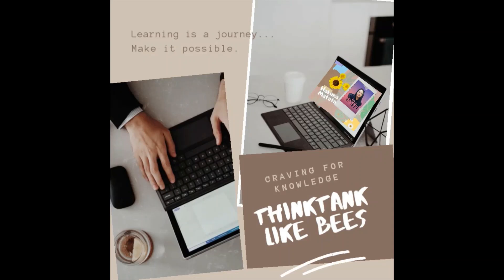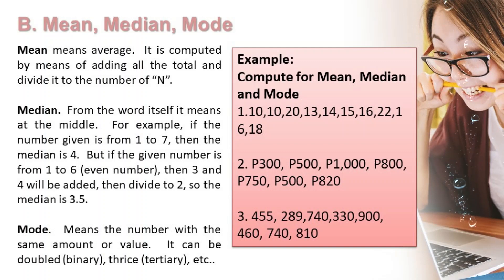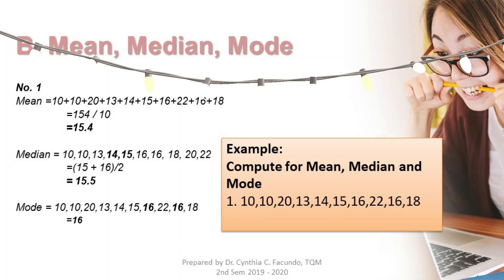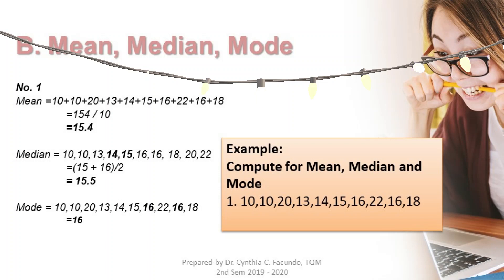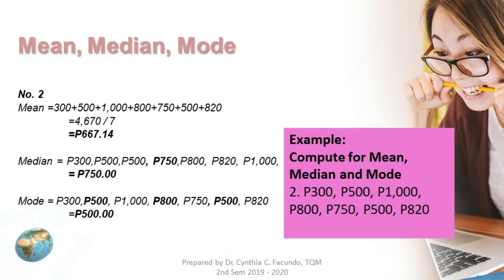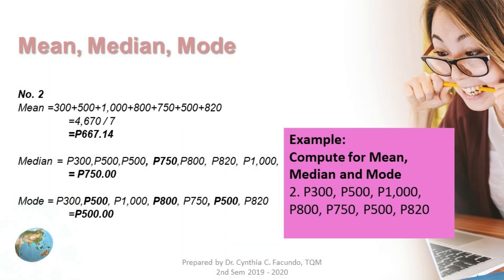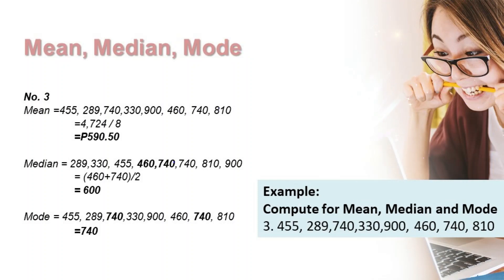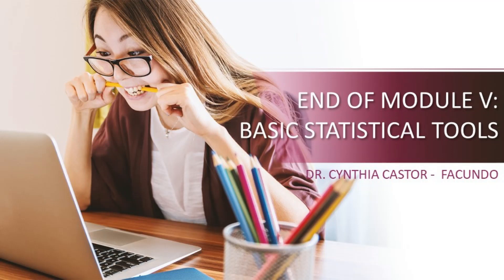Mean, Median, Mode - Basic Statistical Tools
Mean means average.  It is computed by means of adding all the total and divode it to the nimber of "N".

Median.  From the word itself it means at the middle.

Mode.  Means the number with the same amount or value.

Hope you engage your mind now and ready to feel the preparations of your thesis paper.

Mam Ching at your service.

Mran
Median
Mode
Frequency
Frequency and Percentage
Percentage
Base Percentage
Quantitative Research Design
Quantitative Tools
Statistical Tools
Statistical Methods
Table and Figures
Charts
Pie Chart
Line Chart
Bar Chart
Ching Castor
Cynthia Castor
Ching Facundo
Cynthia Facundo
Cynthia Castor Facundo
Education
ThinktankLike Bees
CVSU Imus
CVSU Main